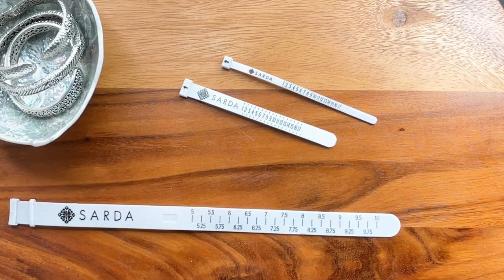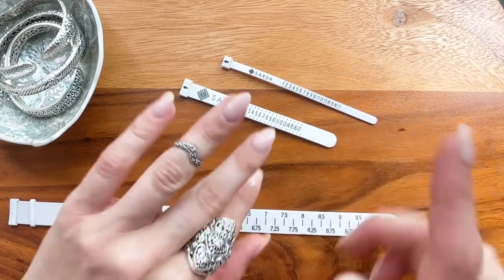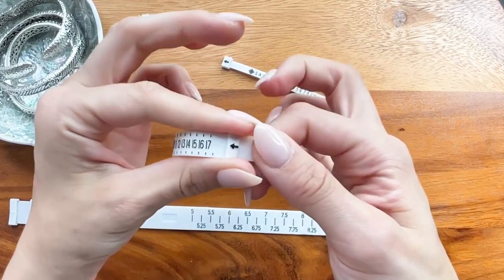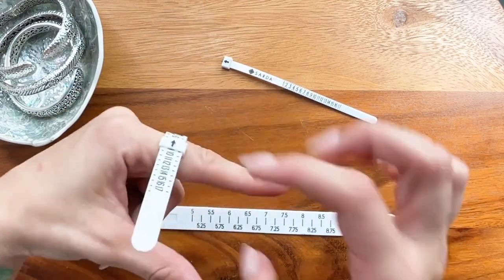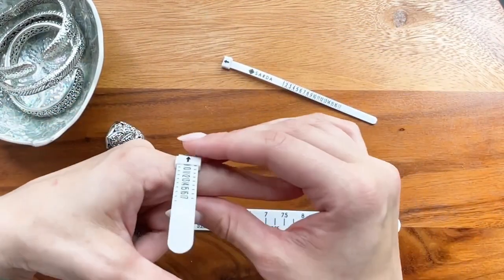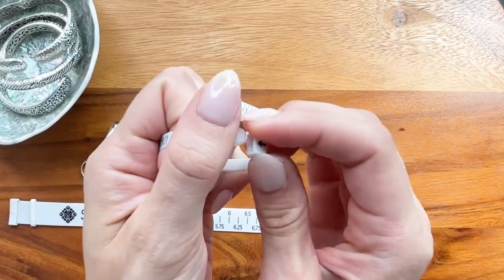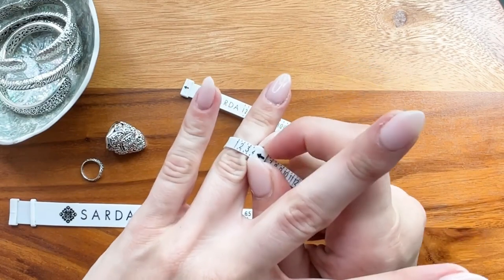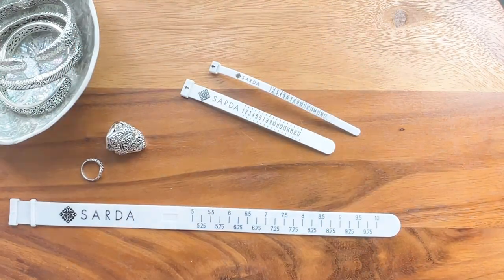HOW TO: Find Your Perfect SARDA™ Ring Size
Let our sizing guide assist you in selecting the perfect Sterling Silver, gemstone ring.

For 30 years SARDA™ has been redefining luxury by providing high-quality, handcrafted Sterling Silver jewelry at affordable prices. Now, through the vision of designer and CEO Janyl Adair Sherman, we bring you an elevated, luxurious shopping experience to match. Welcome to the new SARDA.COM.